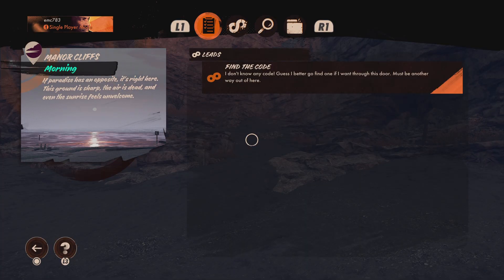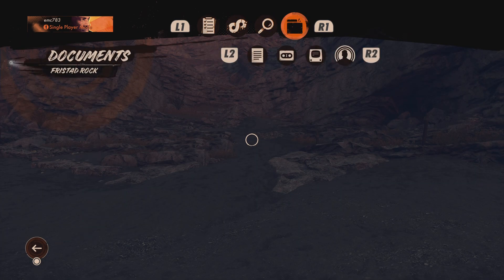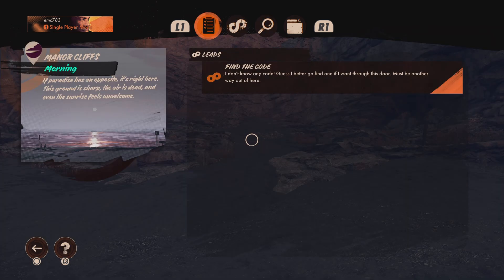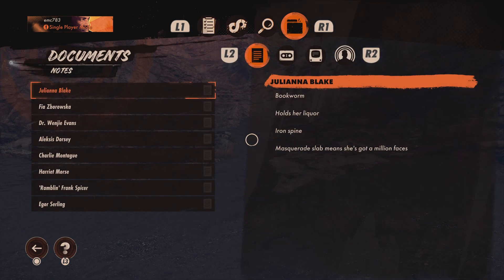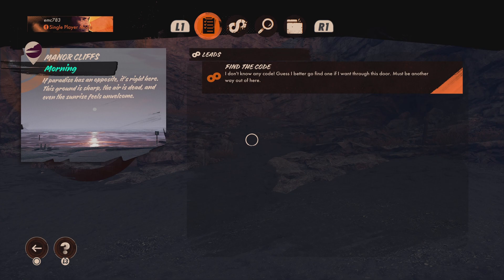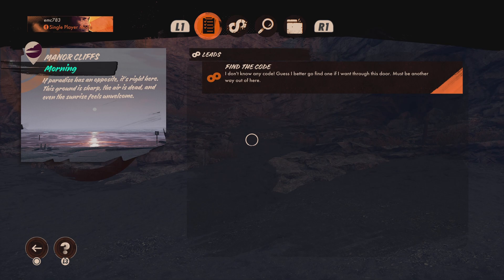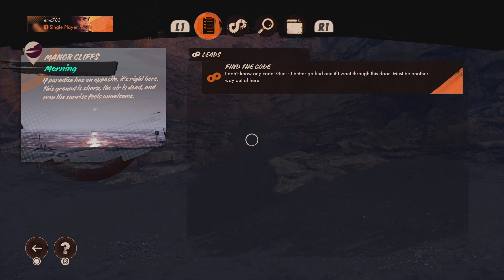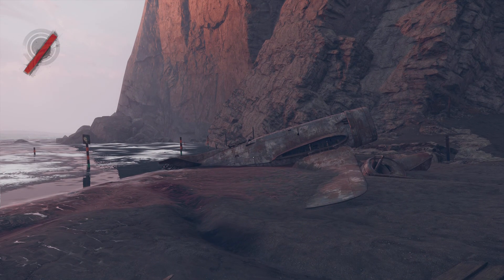DEATHLOOP me ranting